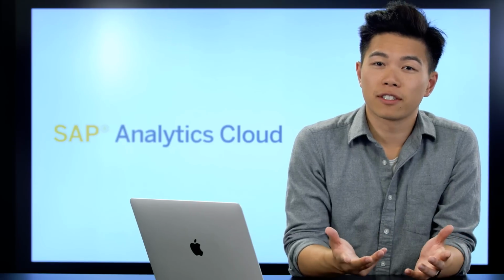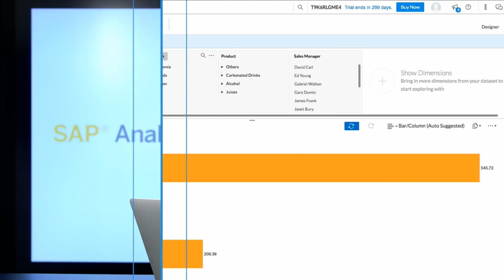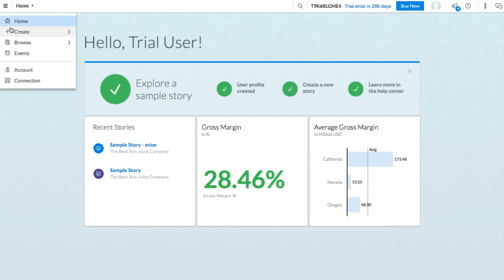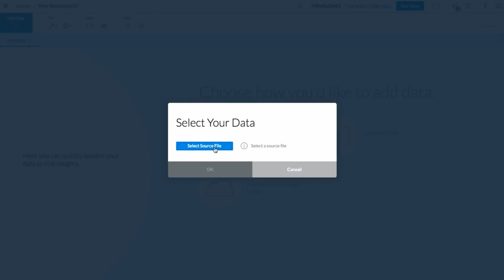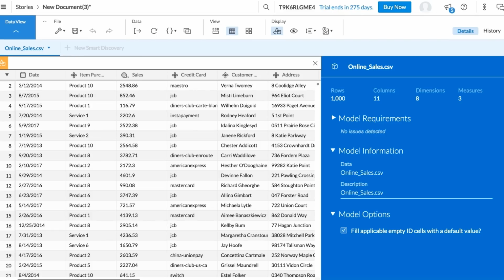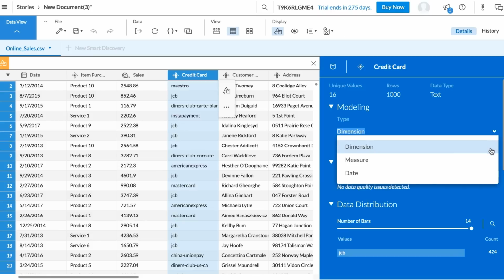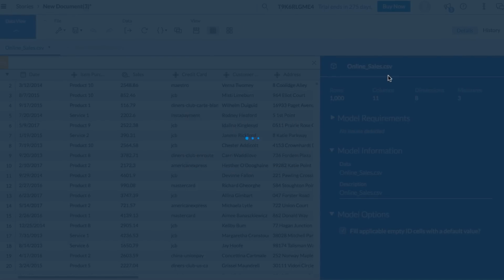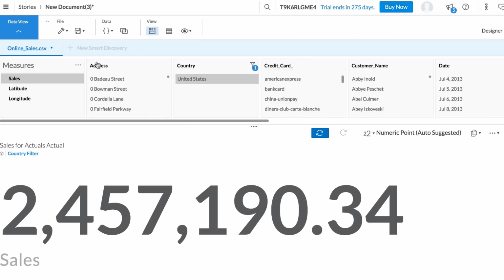Introduction to Models in SAP Analytics Cloud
What is a data model? How do models work with your data in SAP Analytics Cloud? We'll answer these questions and more by explaining the basic parts of a model, like measures and dimensions. Then, we'll show you how to quickly add a model in SAP Analytics Cloud from a .csv file. Click the following link to download the file and follow along